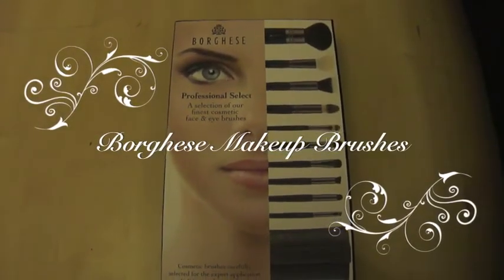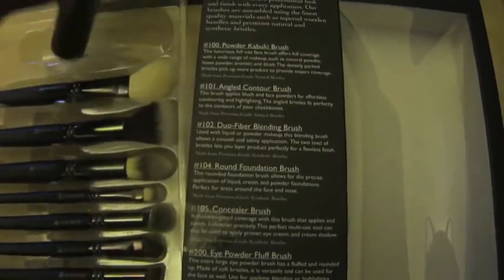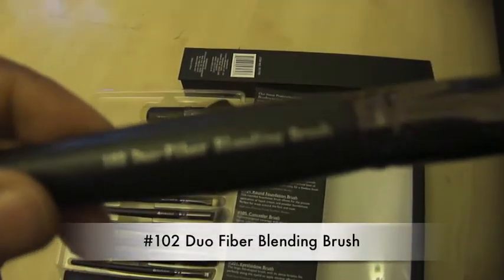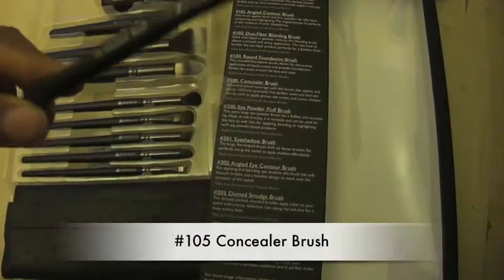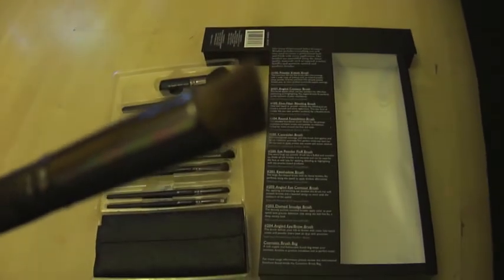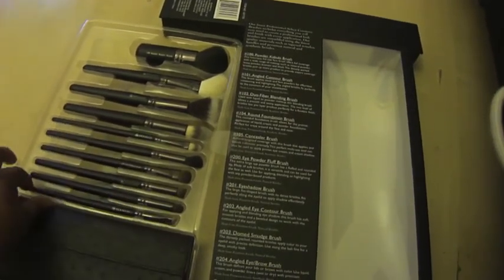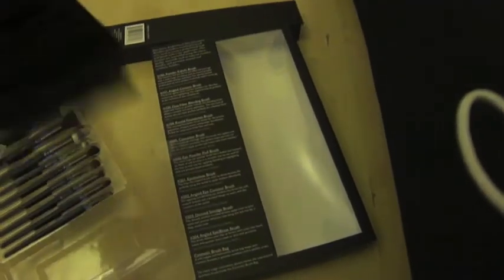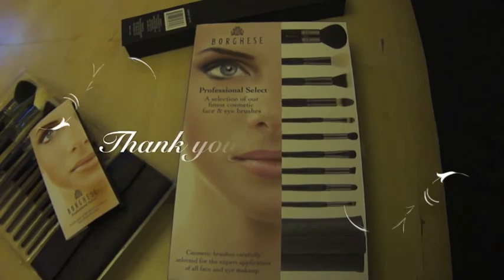Makeup brushes by Borghese overview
This is just a video overview of my recent makeup brush set purchase from costco. My full review is on my blog which is located

I know parts of the video are not clear but this is the 1st video I have made with my current digital camera